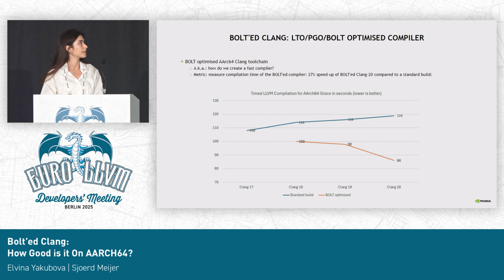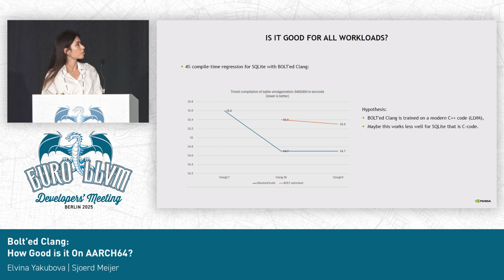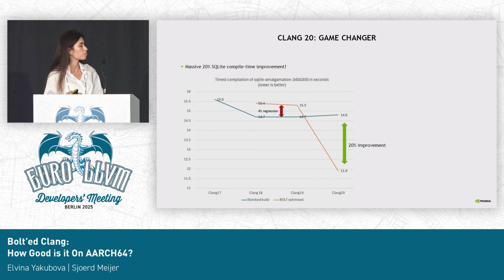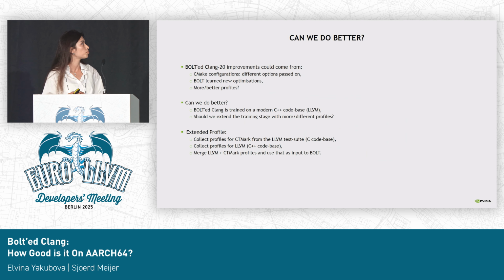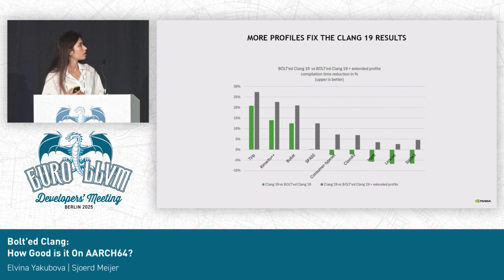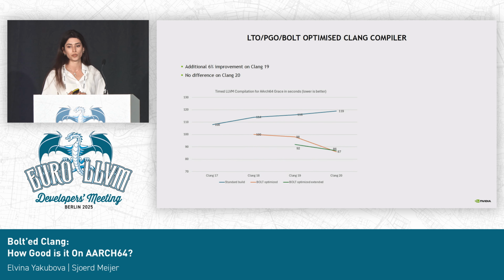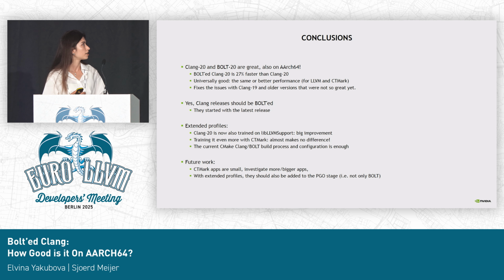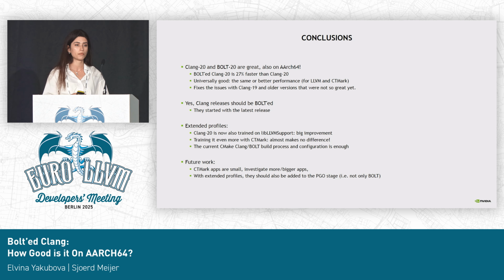2025 EuroLLVM - LTO/BOLT Optimised Clang/LLD AArch64 toolchain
2025 EuroLLVM Developers' Meeting

Title: LTO/BOLT Optimised Clang/LLD AArch64 toolchain

Speaker: Elvina Yakubova

In this talk, we present our work on building a faster AArch64 Clang compiler by using an advanced LTO-PGO-BOLT build. We'll show that using the default settings leads to regressions in some applications due to its training on C++ codebases. To address this issue, efforts are made to diversify the training phase and merge profiles from applications with different codebases to develop a LTO-PGO-BOLT-optimized compiler that achieves higher performance across a wider range of applications.